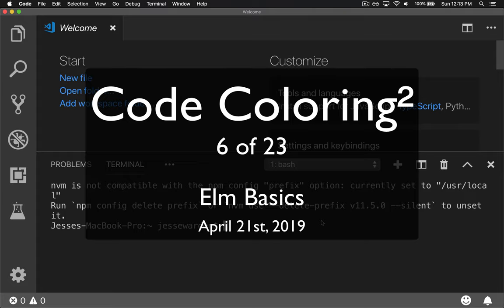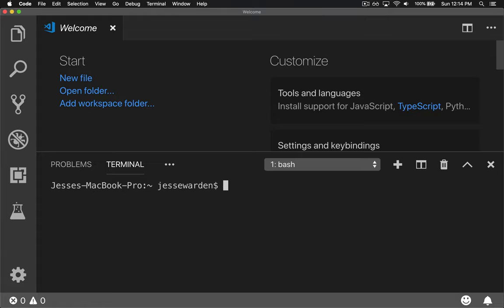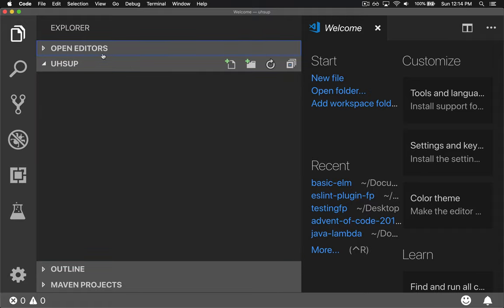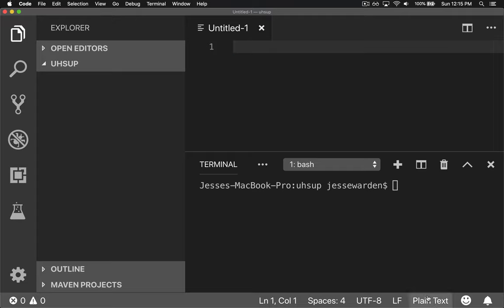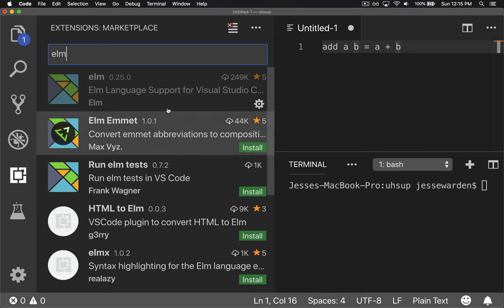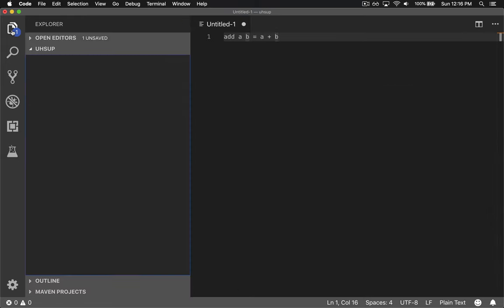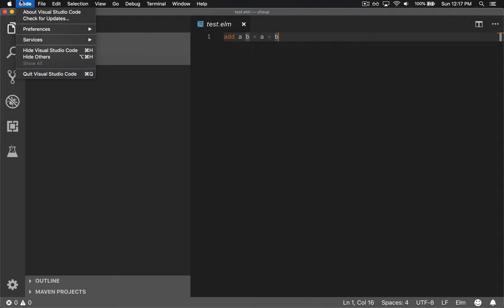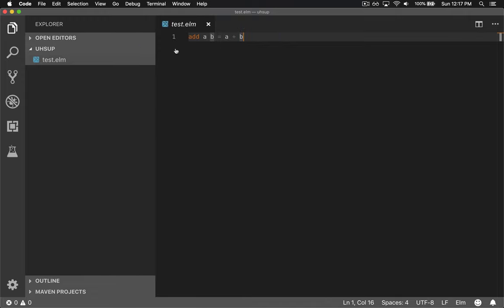Visual Studio Code - 6 of 23 - Elm Basics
We configure Elm code coloring extensions and Code coloring.